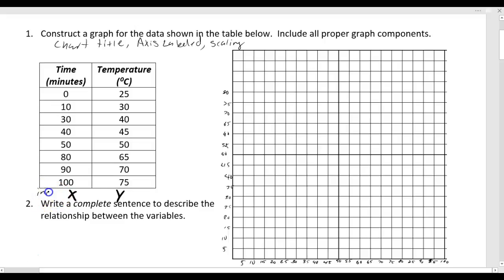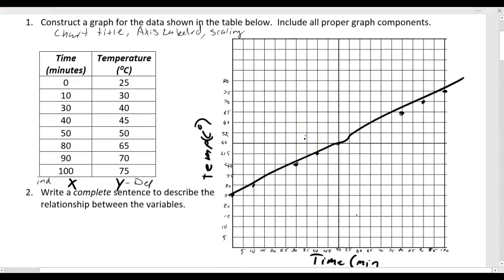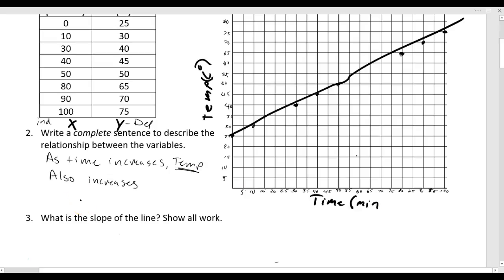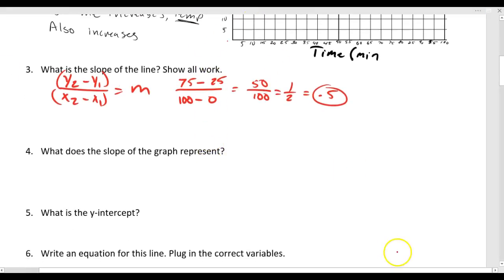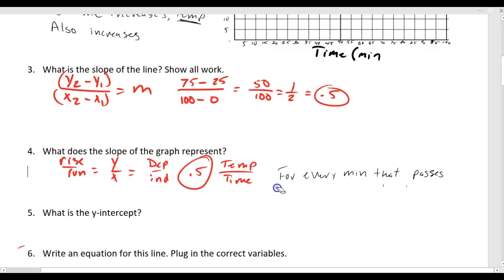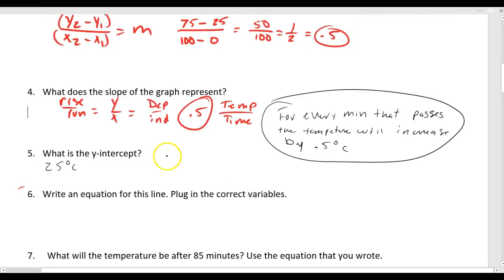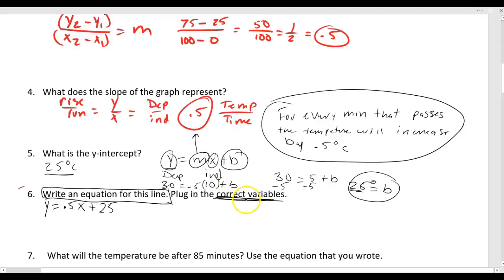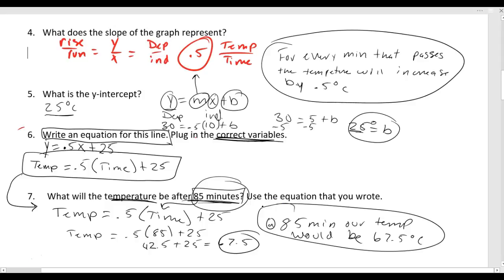How to hand graph!